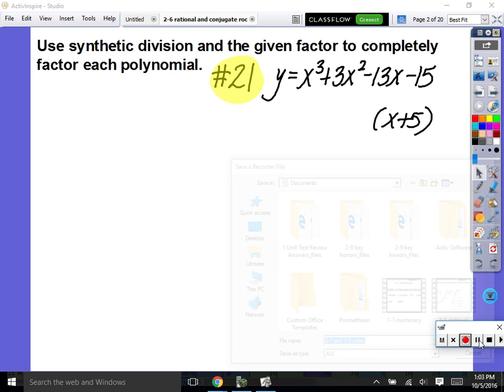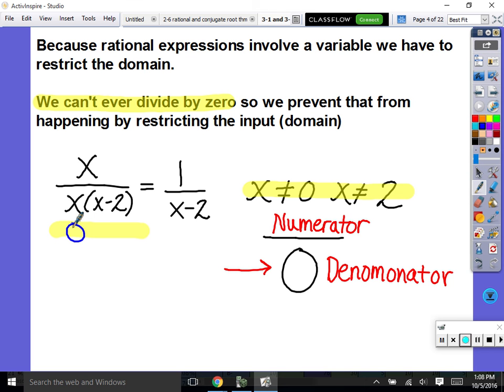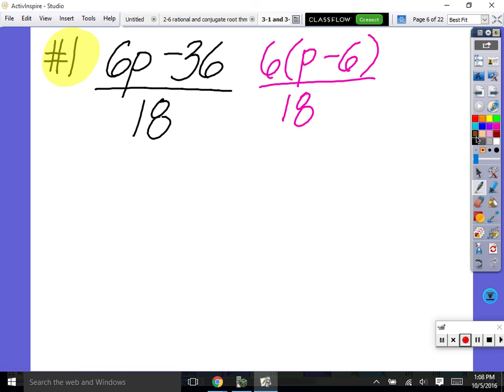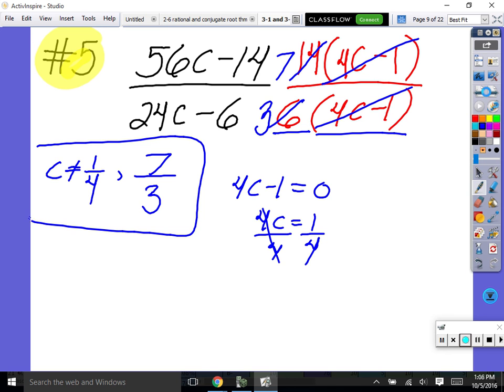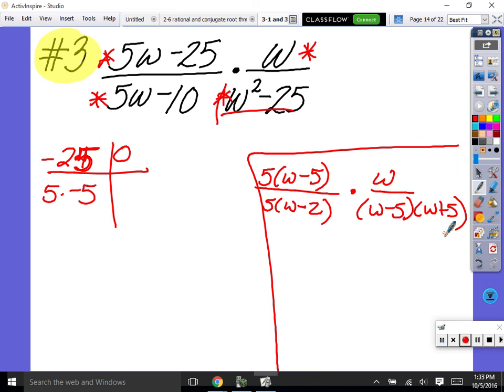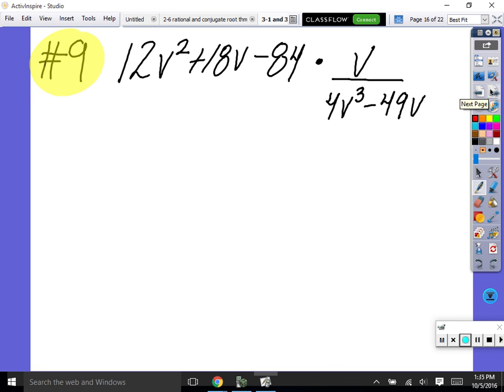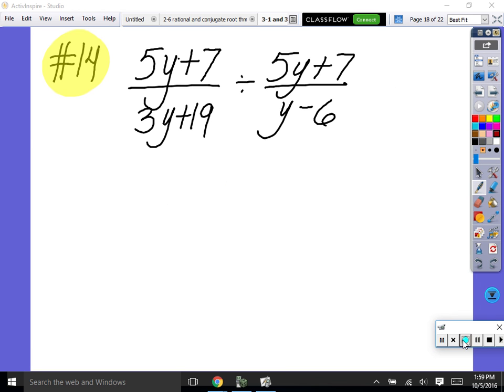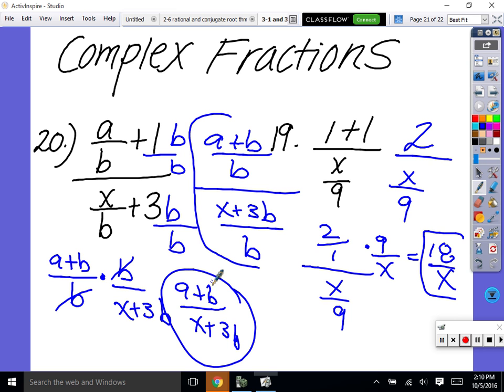3-1 and 3-2 Simplifying Rationals and Multiplying and Dividing Rationals